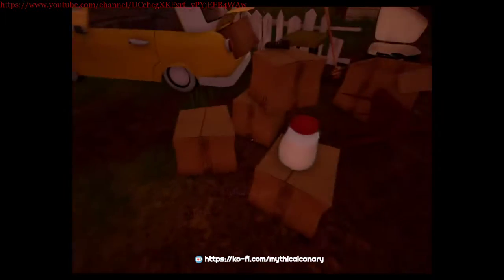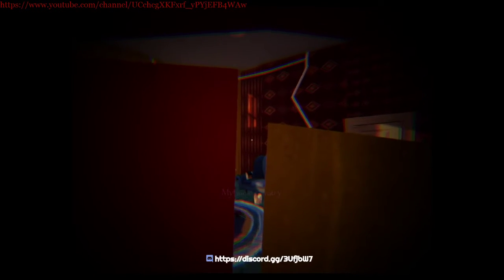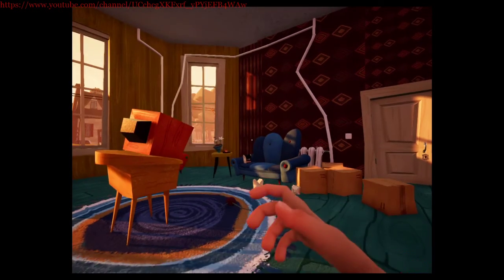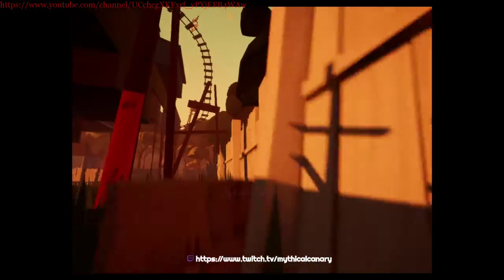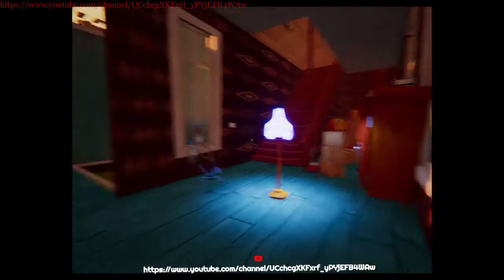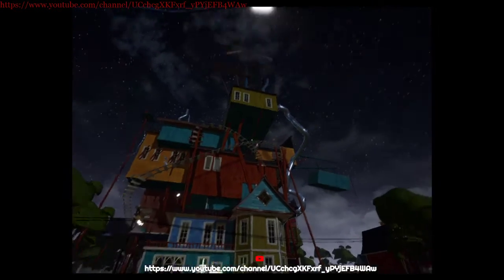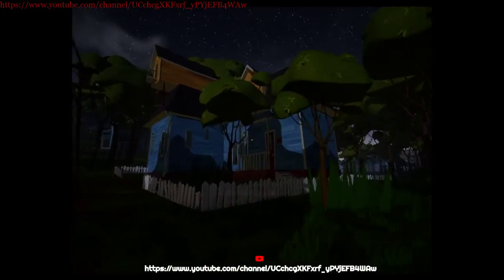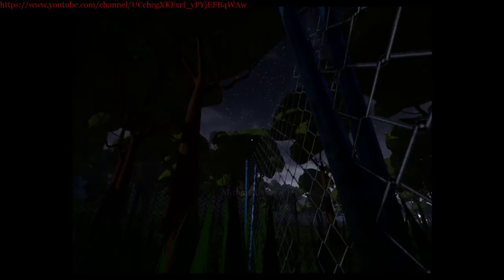[LIGHT EDITION] - Hello Neighbor! Alpha 4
The darkness has been thwarted by the light! Or at least a day/night cycle.

Hello Neighbour! Alpha 4 (Game Link)

I livestream on Twitch!